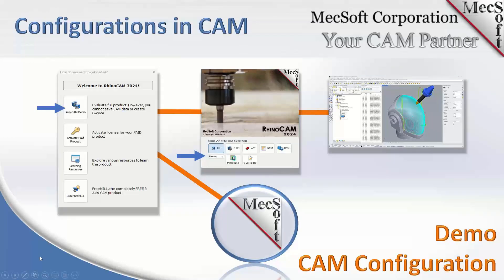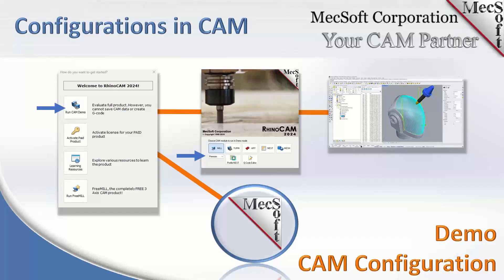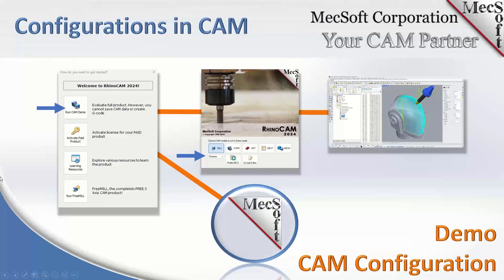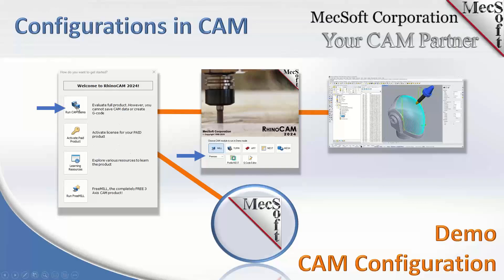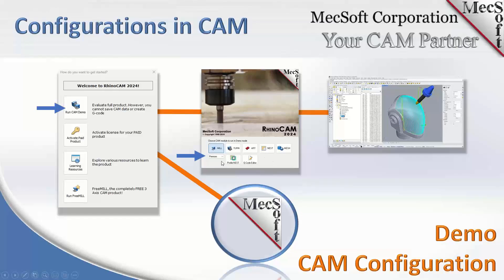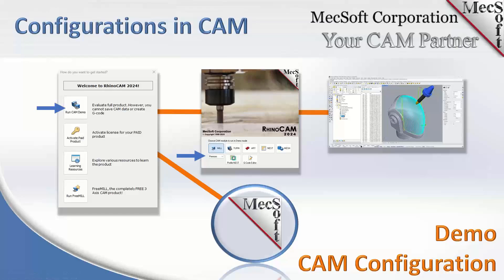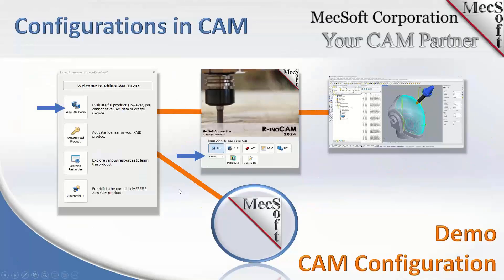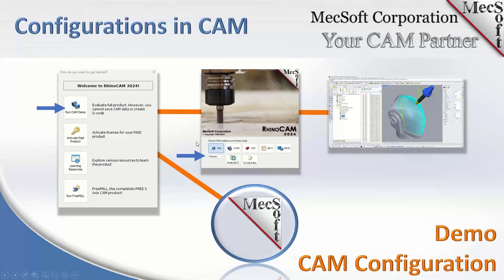CAMJam #548: Run CAM Demo Configurations in RhinoCAM & VisualCADCAM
Learn how to easily run each Demo Configuration in RhinoCAM & VisualCADCAM from MecSoft Corporation.